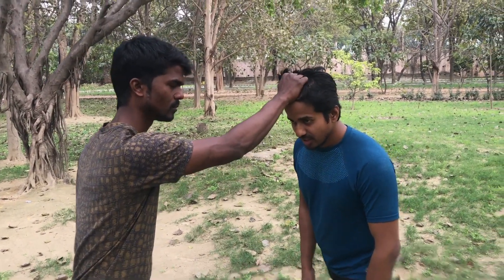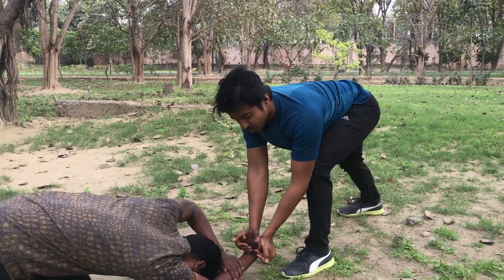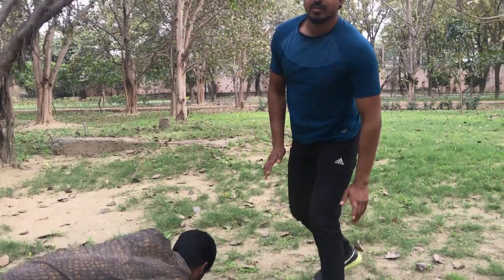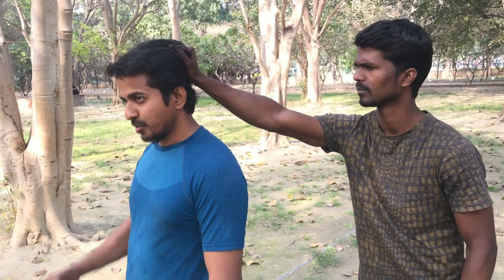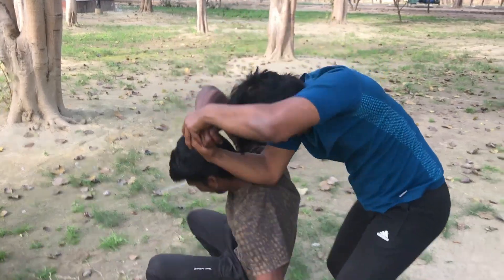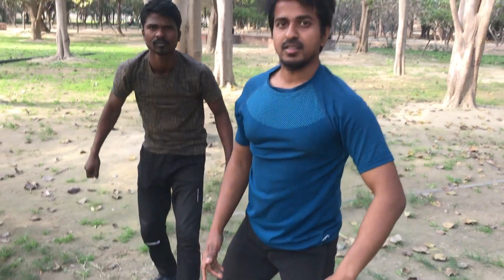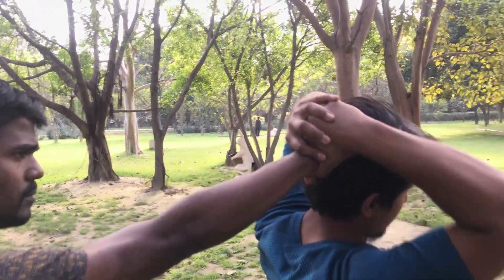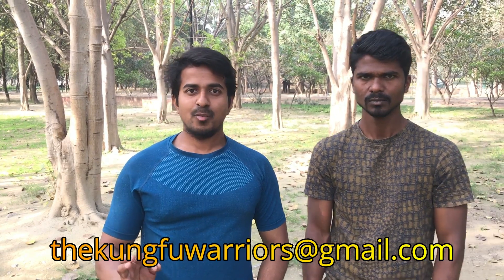Self-Defense against Hair Grab | MANIX | Martial Arts and Calisthenics | 2019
This video is based on the self-defense technique against hair grab. Many people face problems of hair grab while on streets or somewhere else, especially women. We have demonstrated self-defense against both types of hair grab, i.e., Front and Back. Please watch the video till end and practice the technique carefully with your friend/partner. Keep in mind the precautions, and don't hurt yourself while practicing.

FOLLOW OUR CHANNEL ON SOCIAL MEDIA FOR REGULAR UPDATES